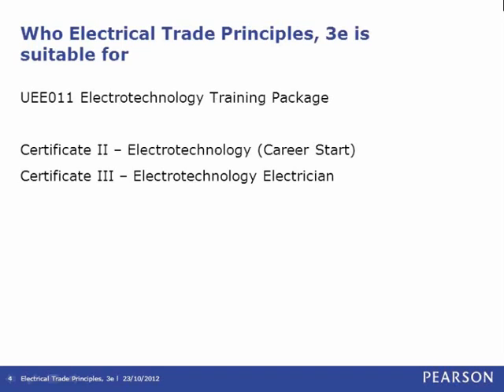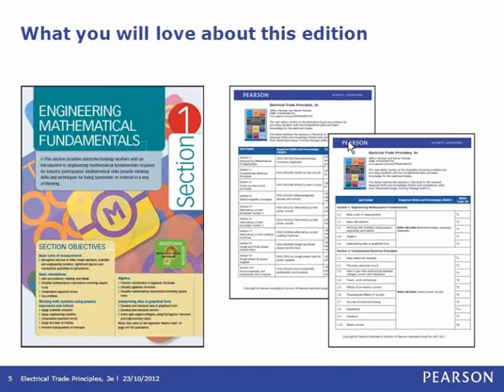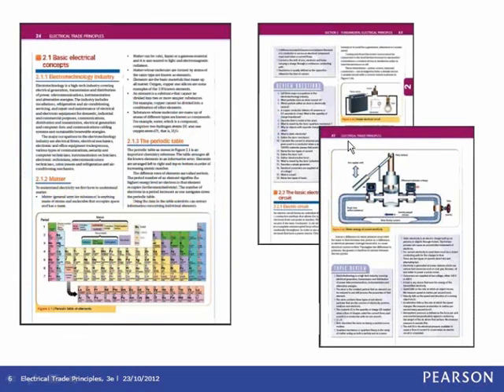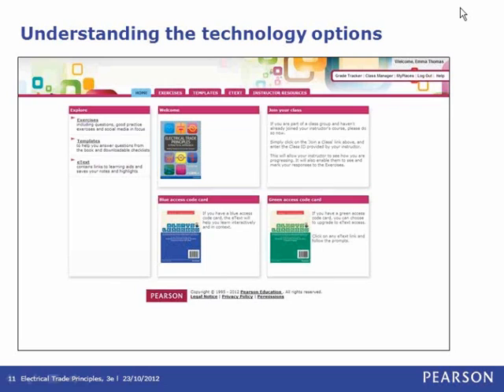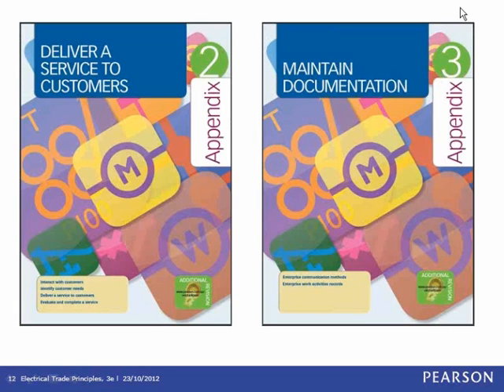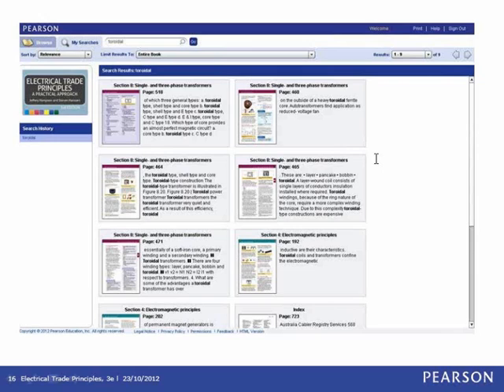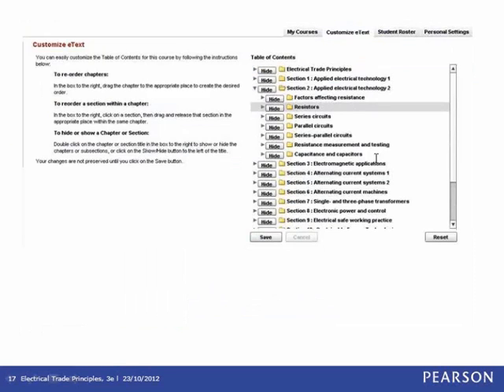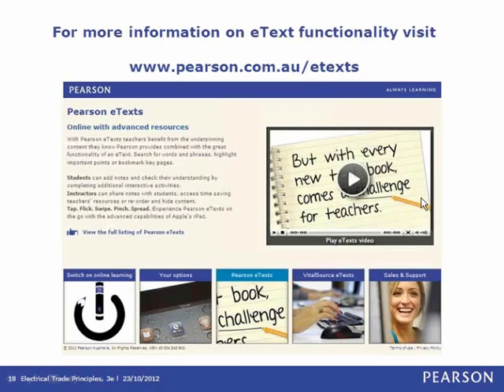Discover more about Electrical Trade Principles, 3e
Discover more about Electrical Trade Principles, 3e with a 15 minute Webinar to help you to engage students with its technology options and the new features that will provide students with the knowledge required for the electrical trades.